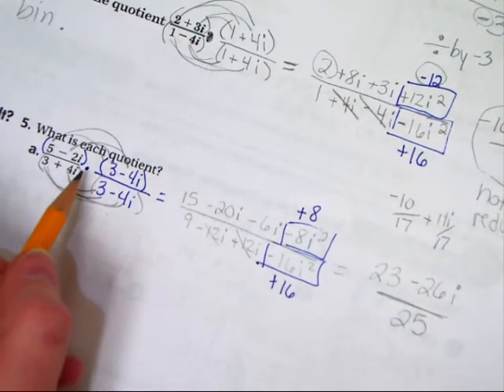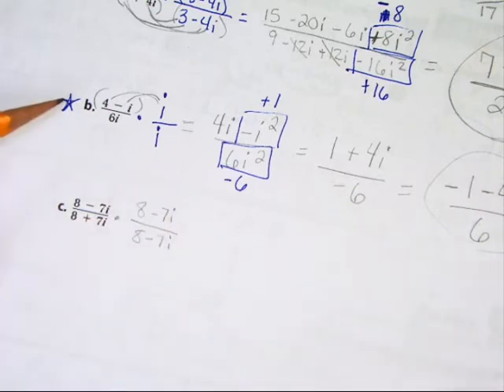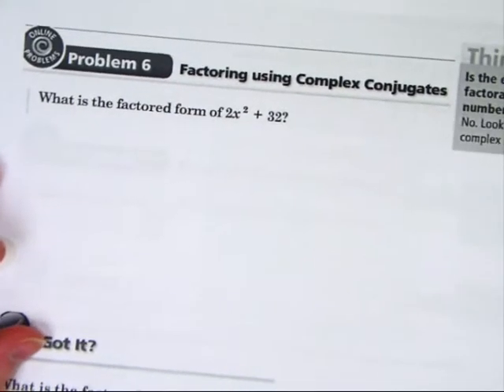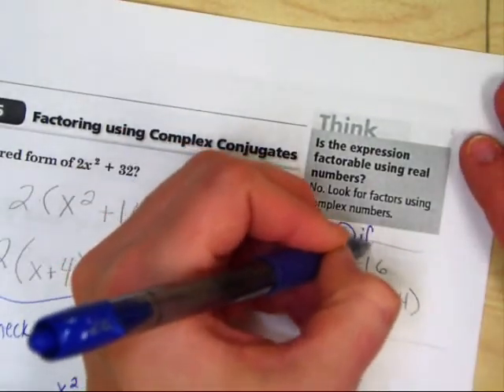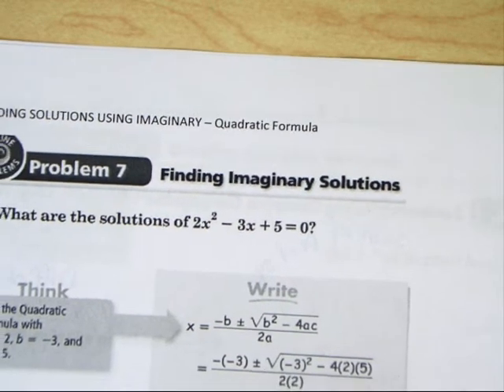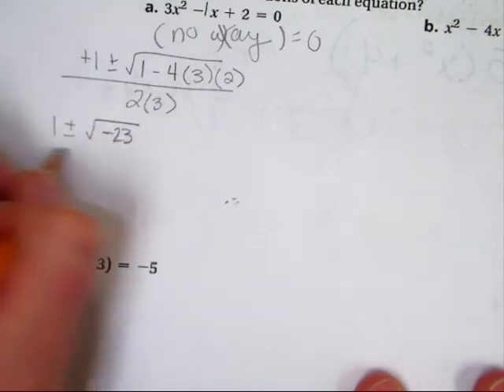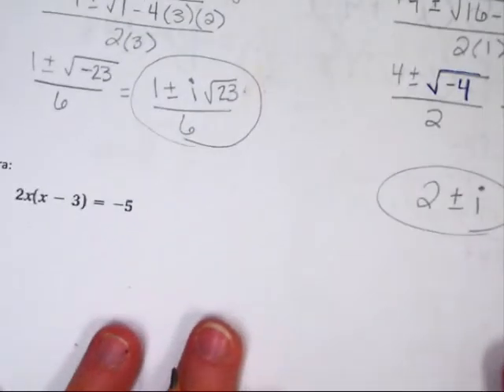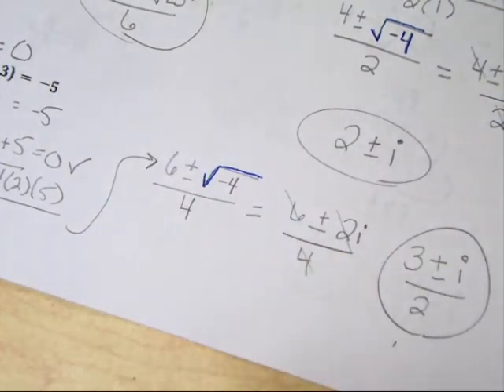Algebra II - 4-8 lesson 2 Part 2 NEW